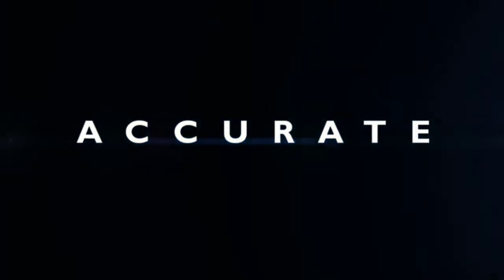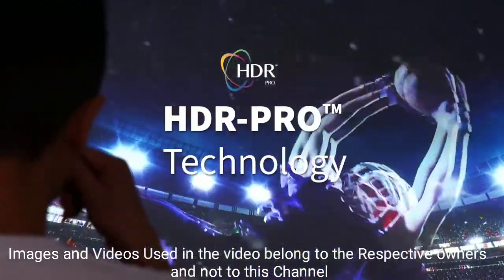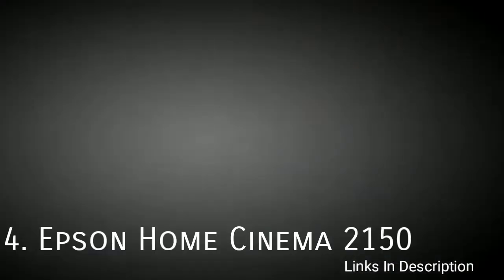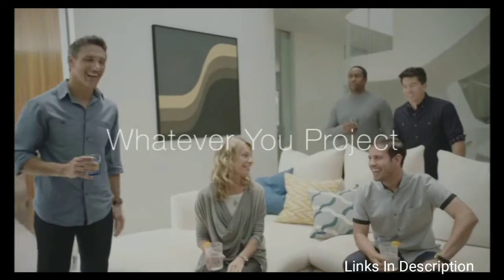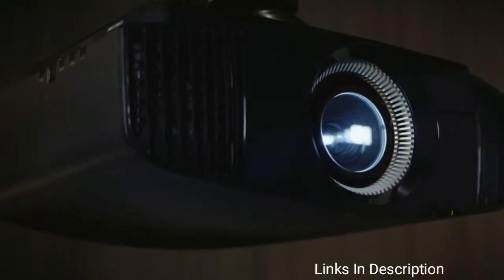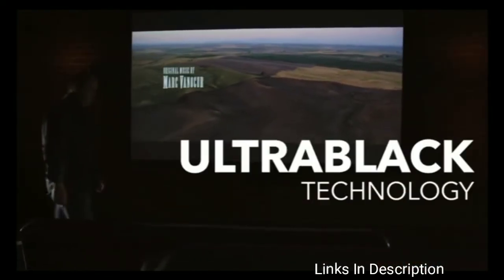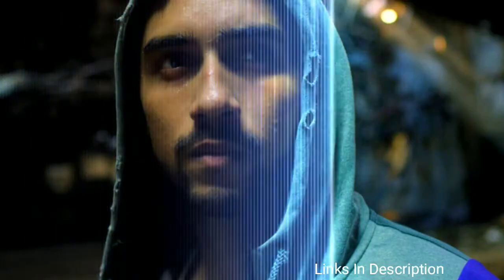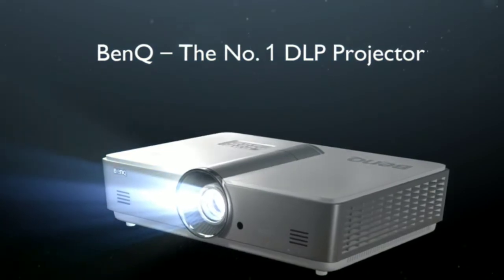Best projectors 2020: the home cinema projectors worth buying